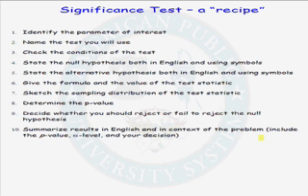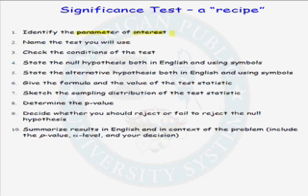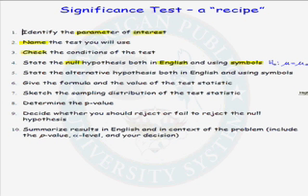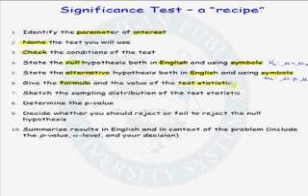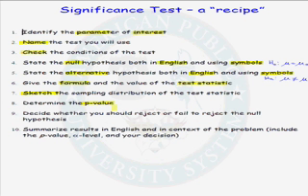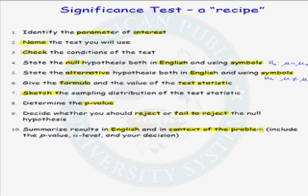Recipe for a Significance Test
Learn how to formulate a significance test